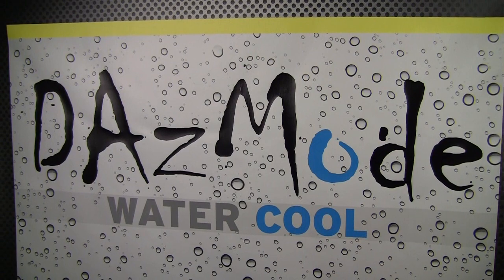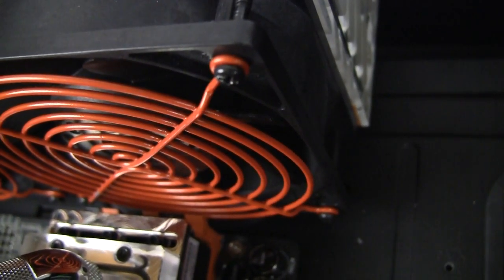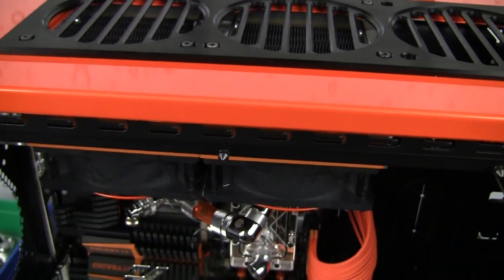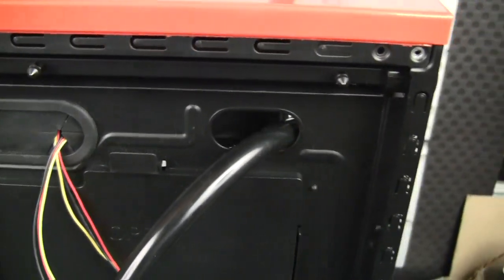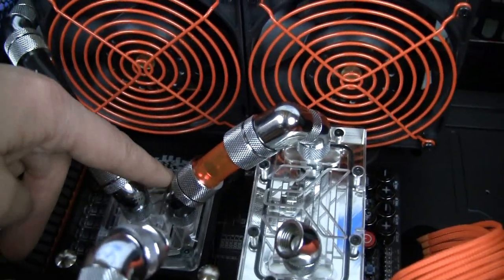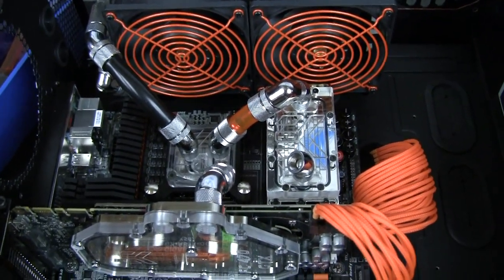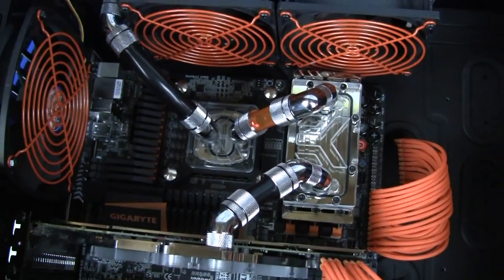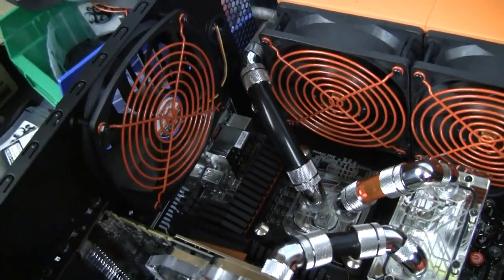DazMode Orange Build Log -3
Making further progress with DazMode Orange build. Tube routing and radiator/fans mount.